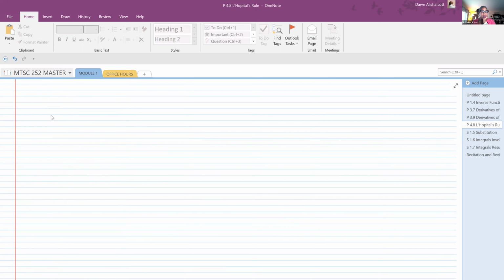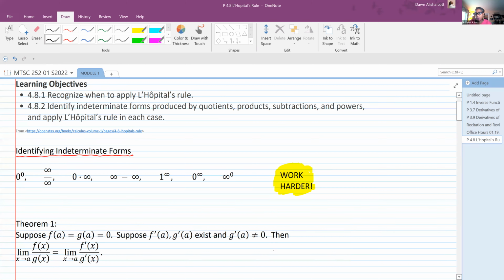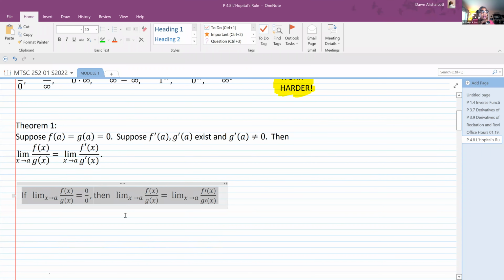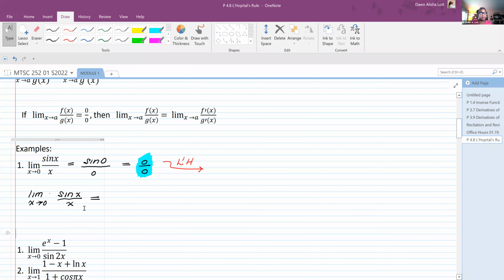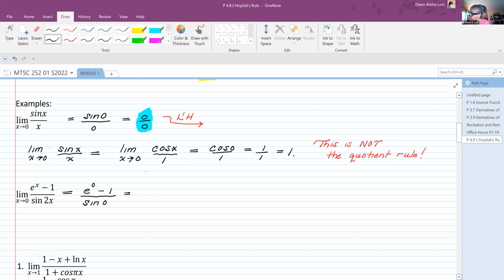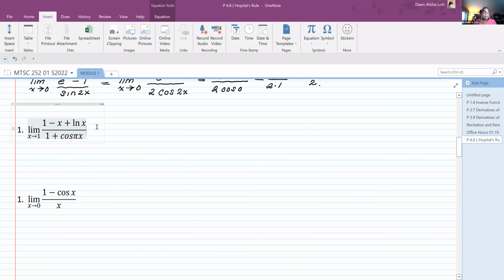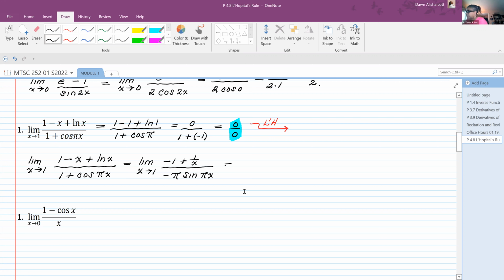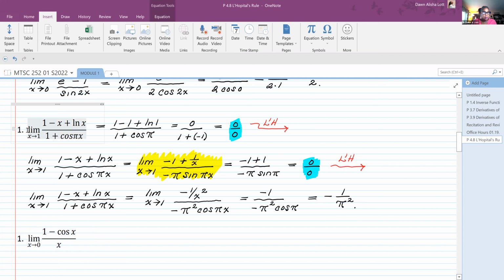MTSC 252 01 P 4.8 L'Hopitals Rule